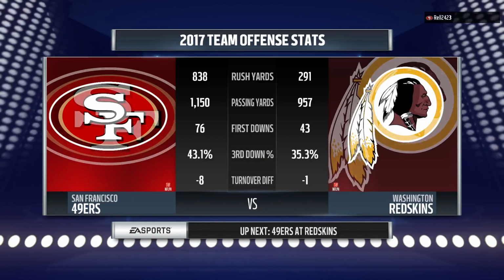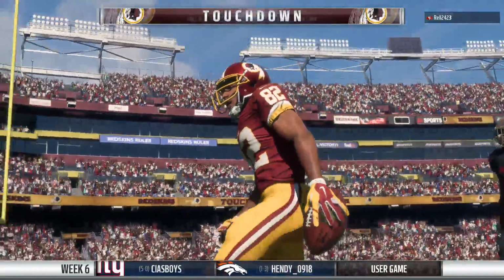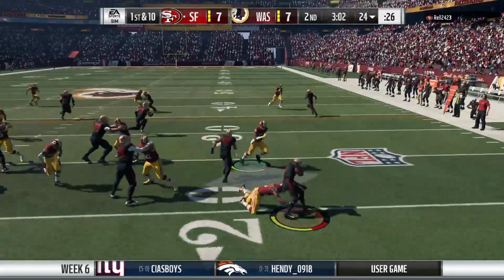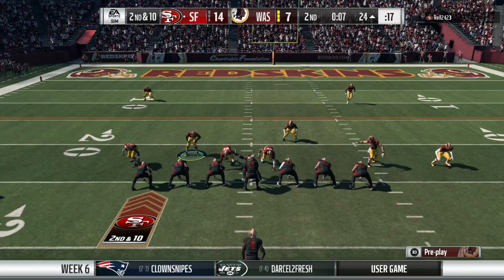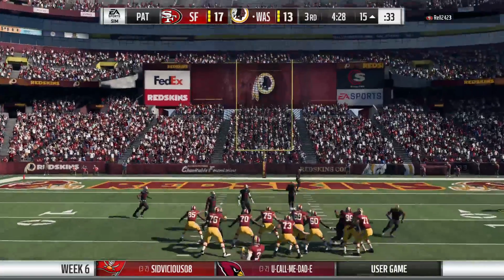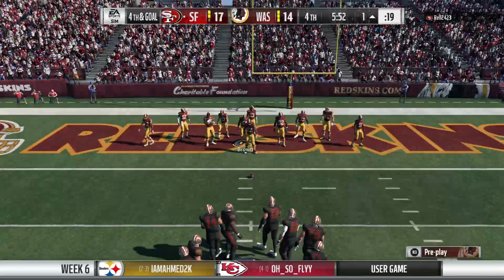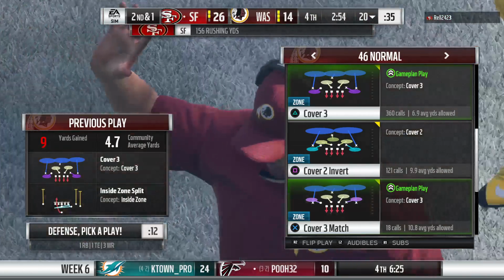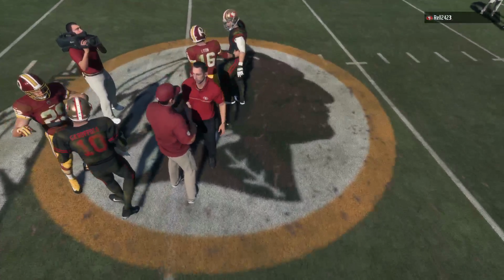John_75_'s Live PS4 Broadcast